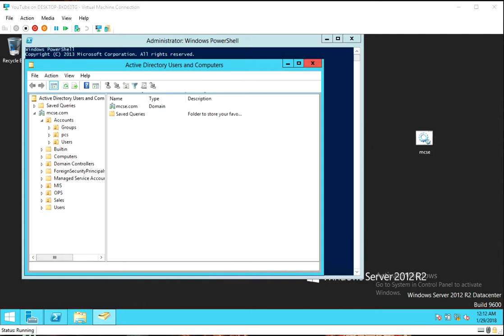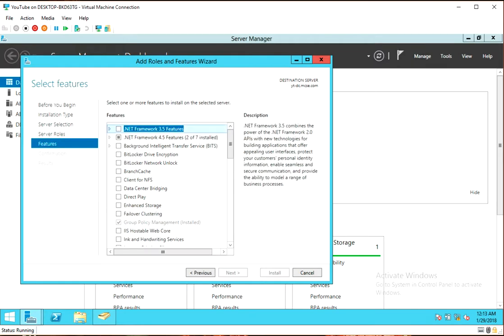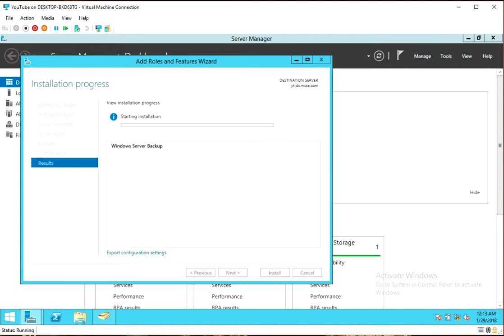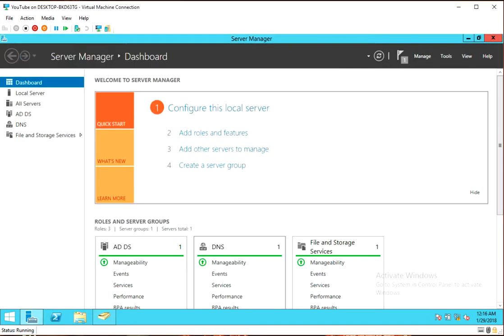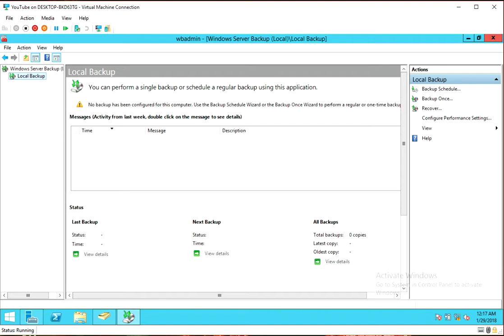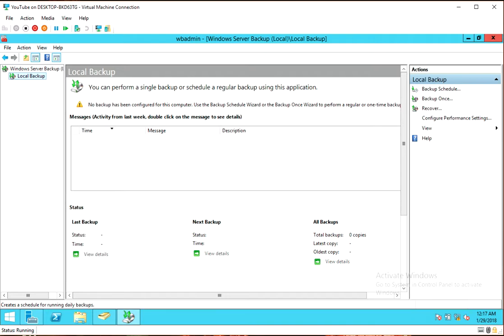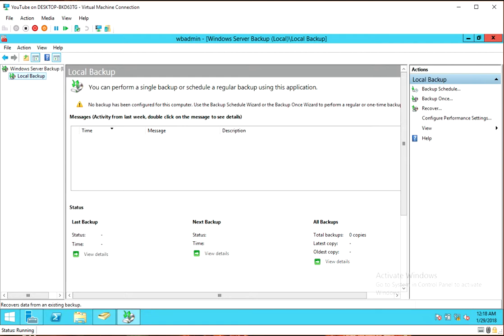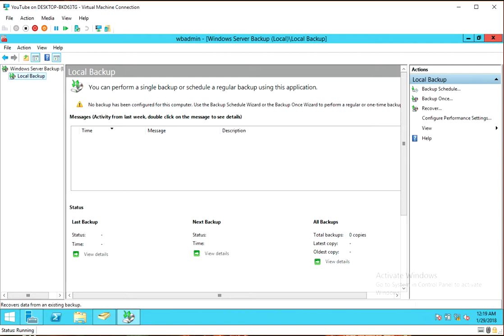45 Server Backup overview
We take a look at the interface of the windows server back up